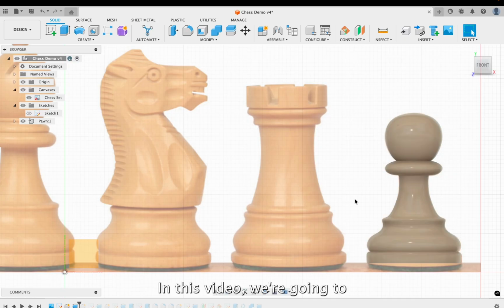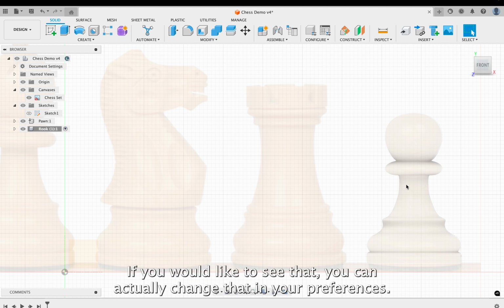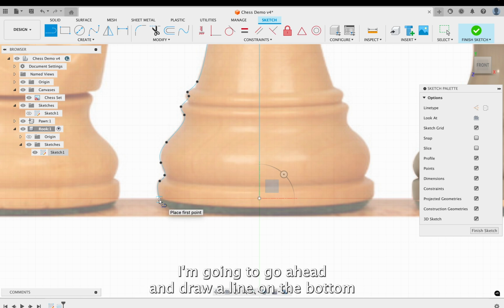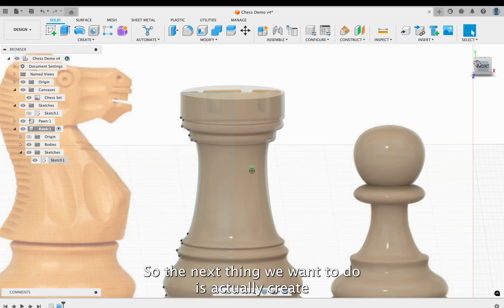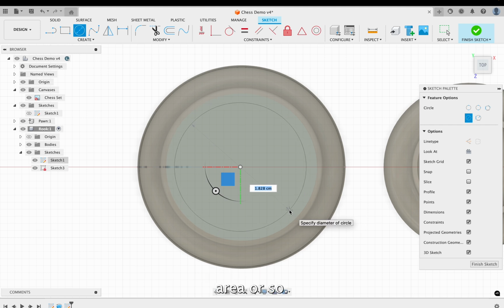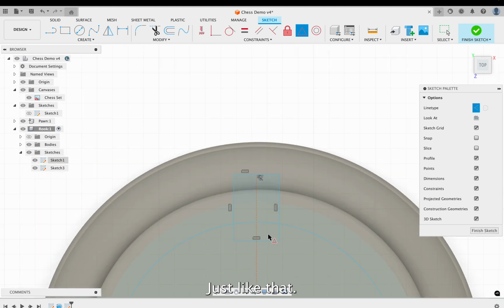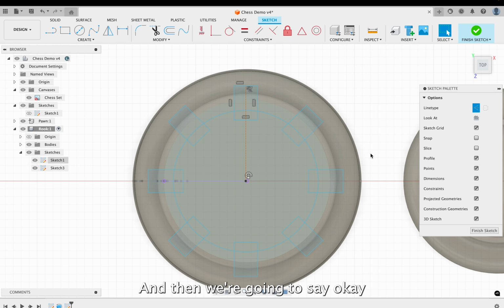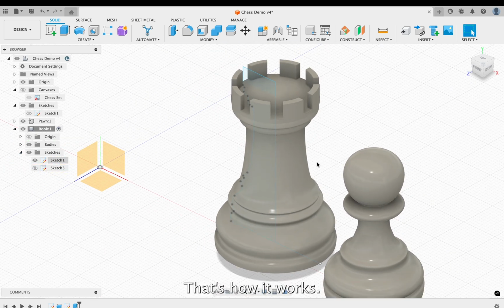Fusion: Rook - Circular Pattern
Describes and shows how to use the circular pattern sketch tool to create the rook chess piece.